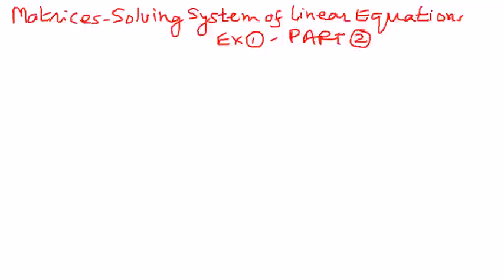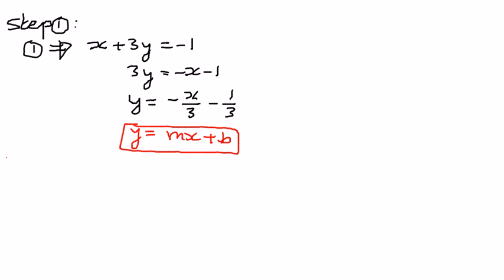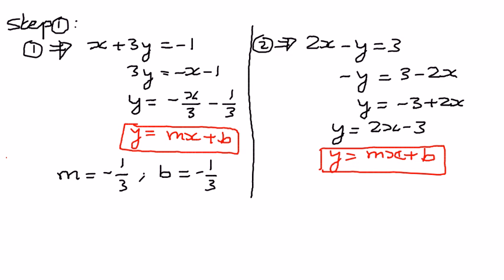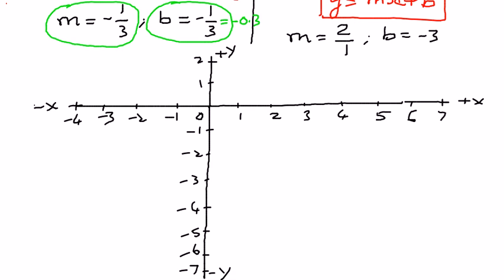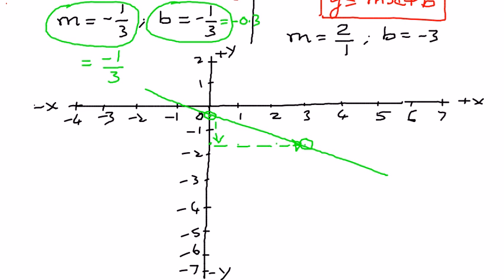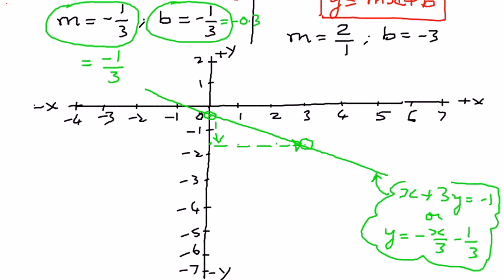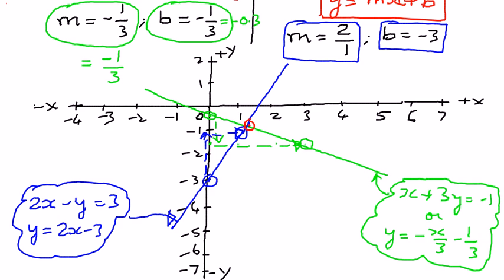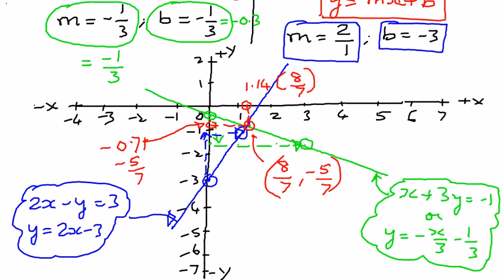Matrices Solving System of Linear Equations Example 1 Part 2